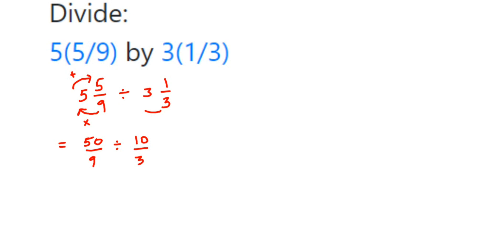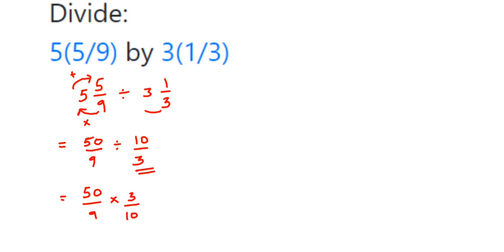Divide: 5(5/9) by 3(1/3) || how to divide mixed fractions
Divide: 5(5/9) by 3(1/3)